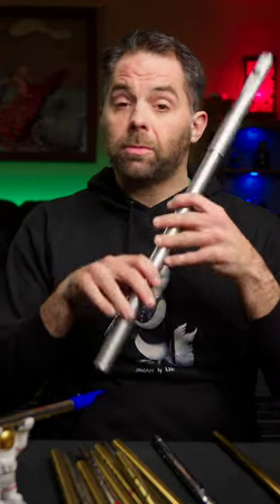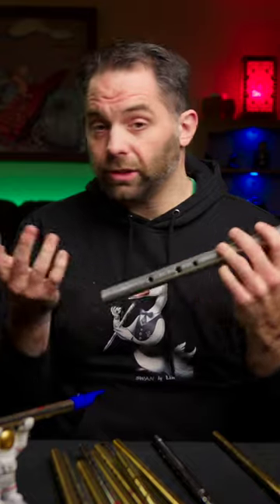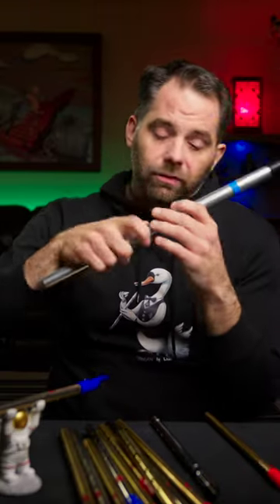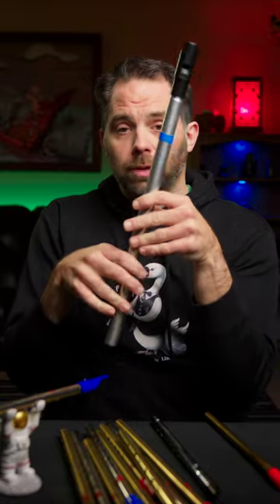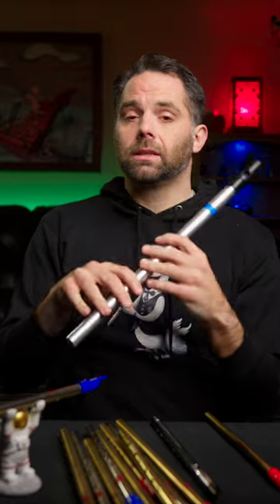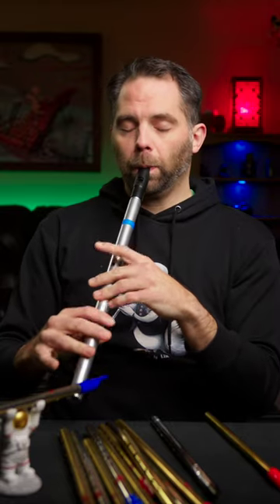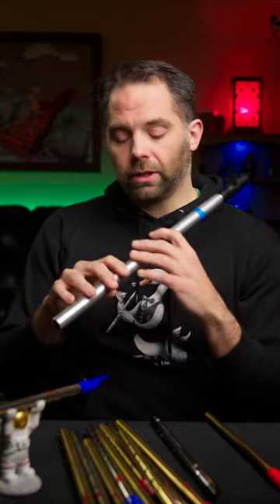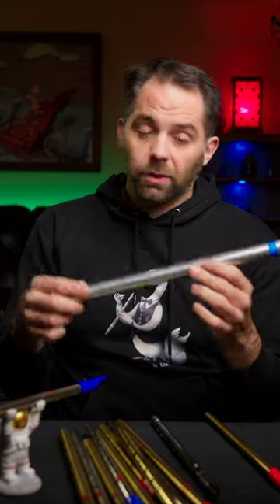Low whistles or high whistles?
It's the flute for me tbh or maybe something in the middle.

My Gear
DAW: Logic Pro X
NLE: Final Cut Pro X
VFX: Apple Motion